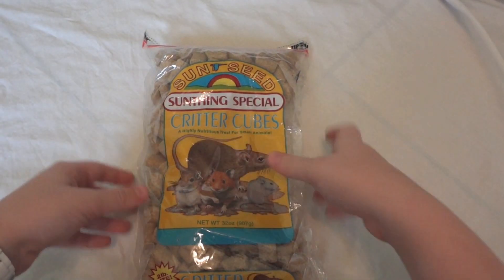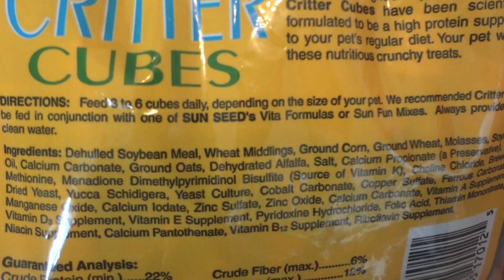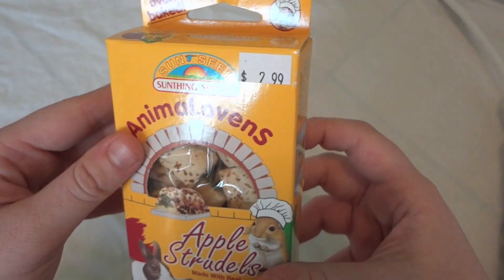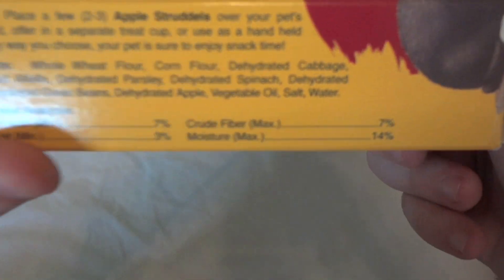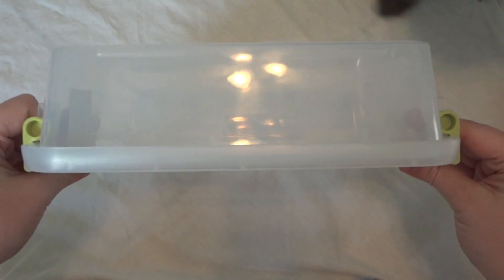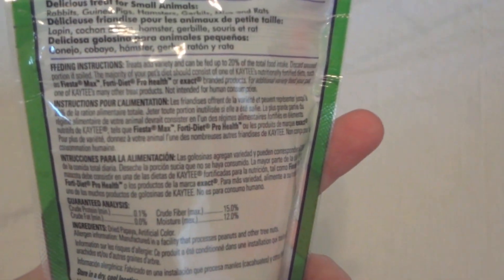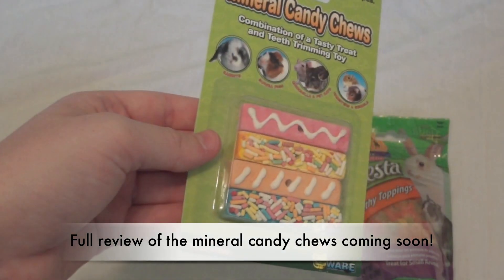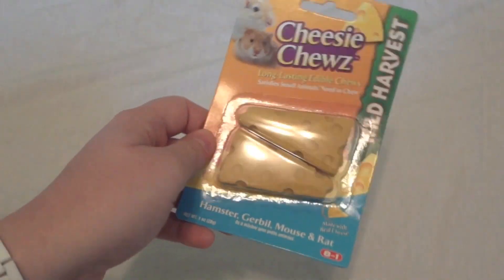July Hamster Haul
I actually bought all this stuff a while ago, but haven't been able to post the video because of all the guinea pig commotion. Enjoy :)